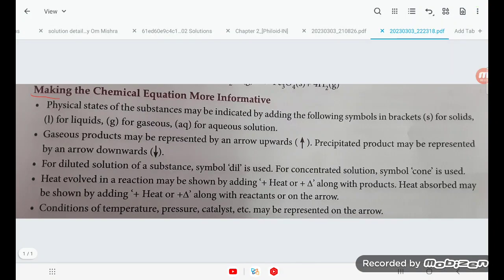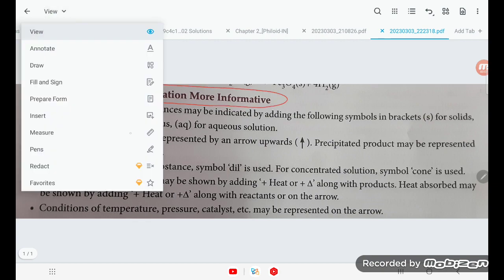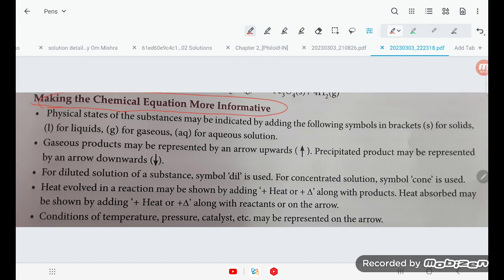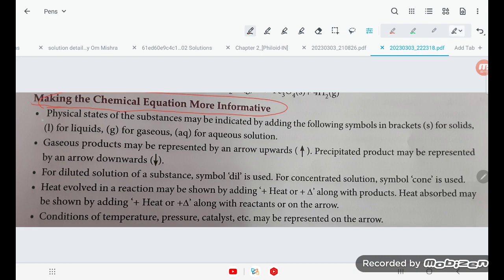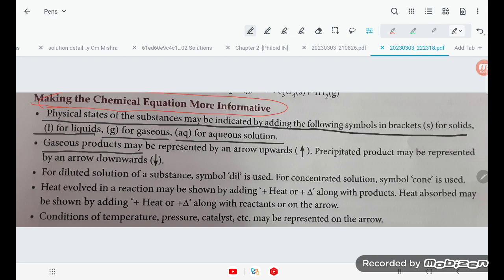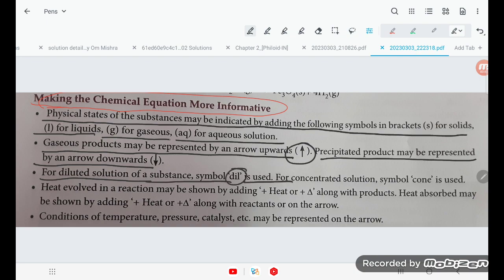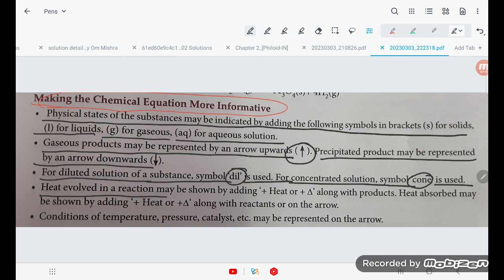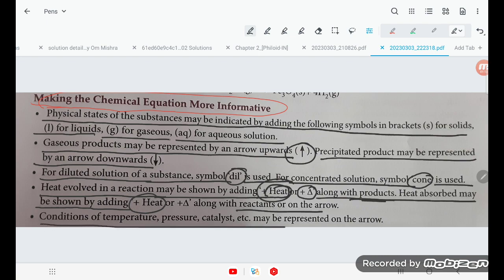how to make chemical equation more informative for#class10